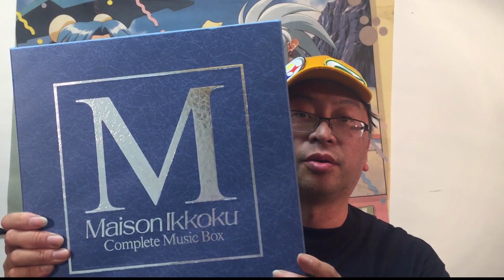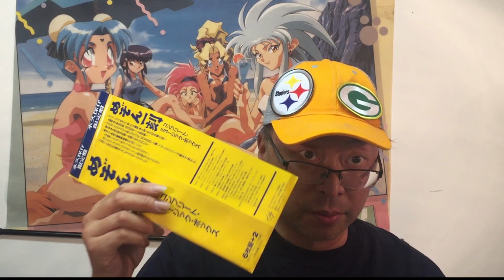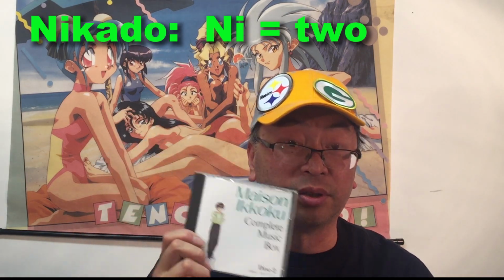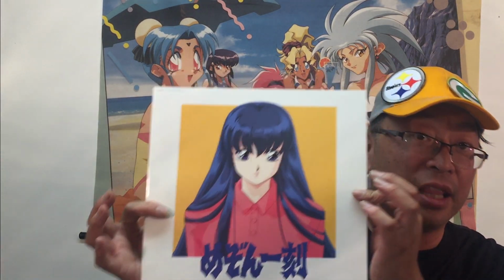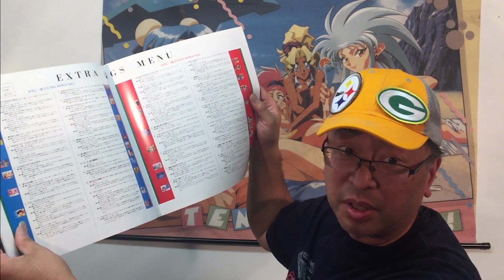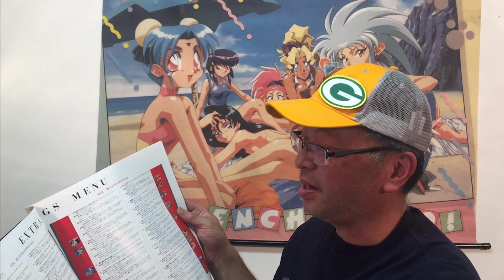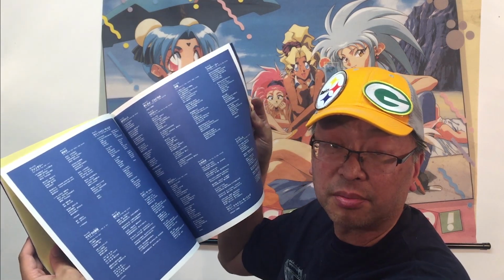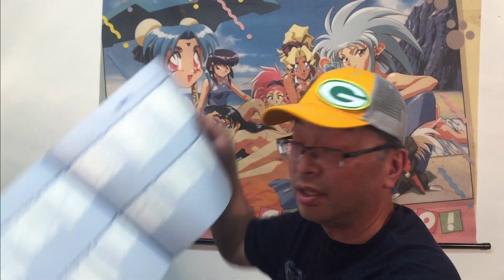History Of Fan Anime 62: Maison Ikkoku "M" Complete CD boxset UNBOXED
Given the title as a the grandfather of fansubbing, the founder of Arctic Animation, Chairperson of VJAS, owner of Anime Jyanai, and dubbed the nickname King Of Smut '95; he is William Chow. In a documentary style series, where we will go back into time to a much different time in anime history. We will look at some items of memorabilia, and their significance and stories about them. We will also look at how being an anime fan was back in the late 80's and early 90's compared to what it is like now. For those who love to go down memory lane and hear stories of the fast growing era of anime. Also for those new to anime, learn straight from the horse's mouth, how the anime we take for granted came to be and maybe even get some suggestions on some classic anime that you should watch.

In today's episode, I will unbox the highly collectable Maison Ikkoku Complete "M" CD Box Set.